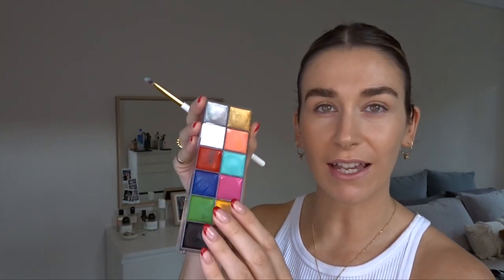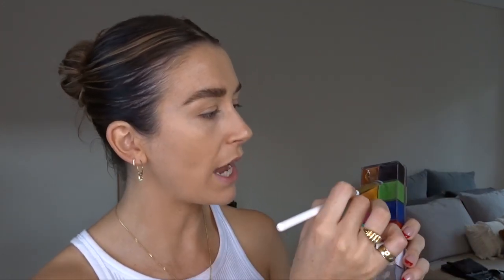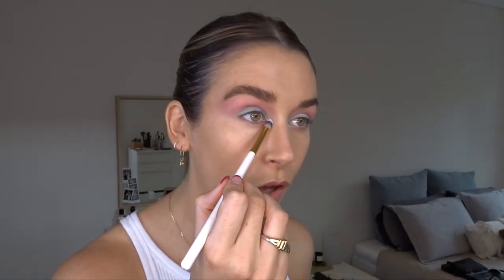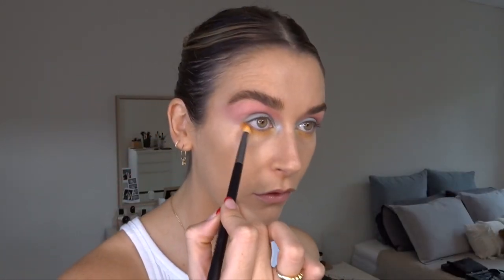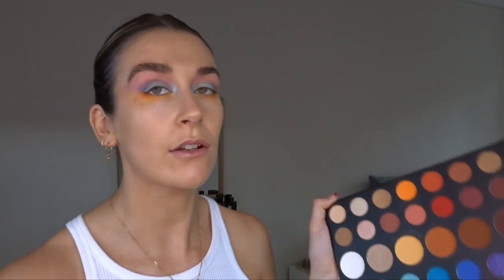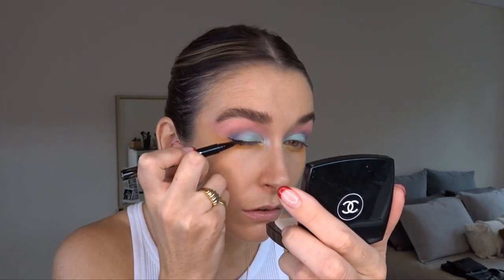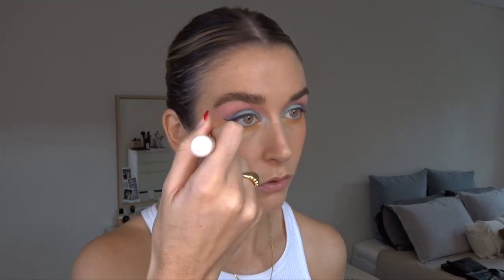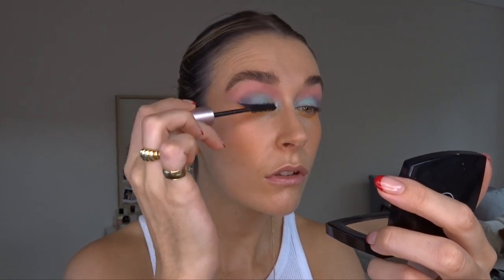WATERCOLOUR EYESHADOW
In this video I recreated an amazing look by Amy Serrano. Using the james charles x morphe palette to create this soft watercolour colourful eyeshadow look.

MAC pink swoon

STILA stay all day micro tip liner

MAC modern mandarin

MAC show gold highlighter

ESSENZE lip liner 11 nude